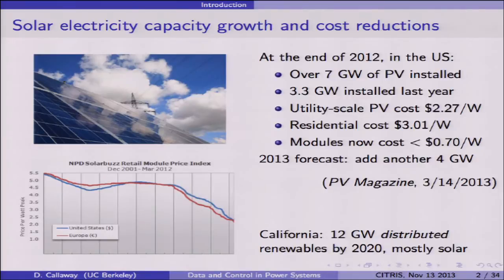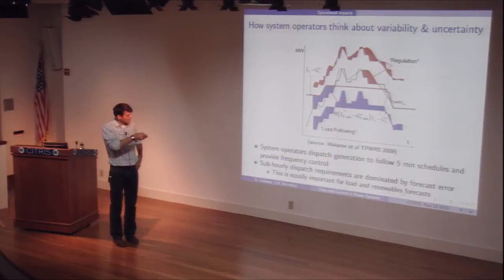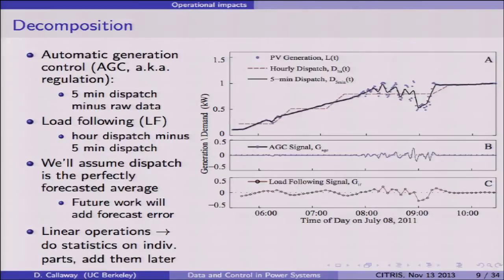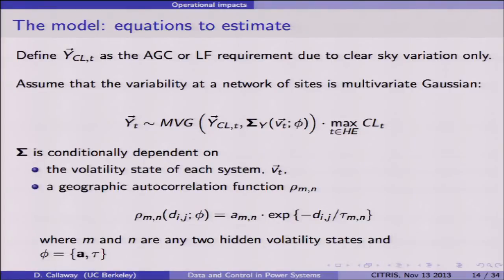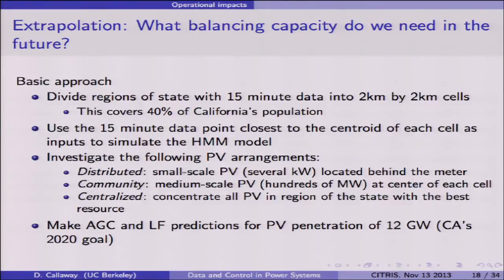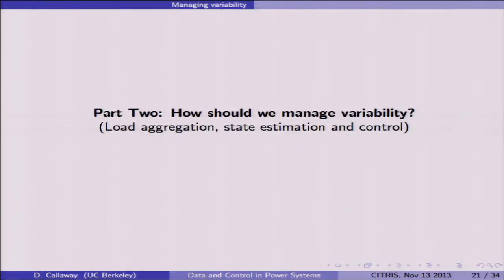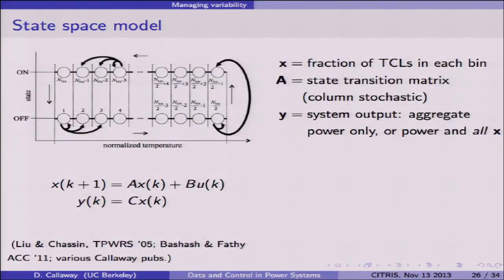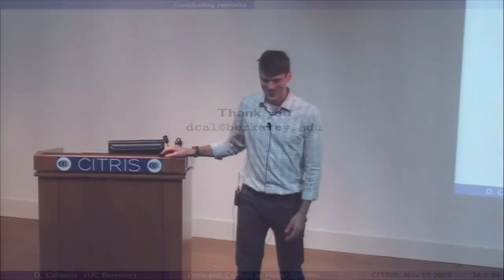Duncan Callaway - Demand-Side Modeling, Estimation and Control in Electric Power Systems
Speaker/Performer: Duncan Callaway, Assistant Professor, ERG, UC Berkeley

Duncan Callaway joined the Energy and Resources Group as an assistant professor in the Fall of 2009, and he also holds a courtesy appointment in the Department of Mechanical Engineering at UC Berkeley.

Dr. Callaway's research can be categorized in three areas: modeling and control of aggregated storage devices; power management; and system analysis of energy technologies and their impact. His research involves the use of a variety of methods, including stochastic modeling, system identification, dynamics and control, and spatial analysis. In general, his work focuses on improving energy efficiency and renewable resource utilization through novel energy system configuration and control strategies. Some of the specific application areas he works on include wind energy, demand response and load control, and plug-in electric vehicles.